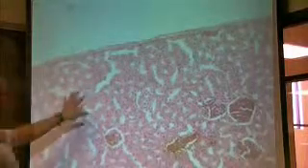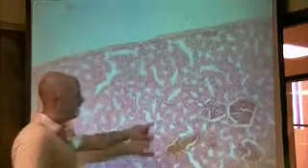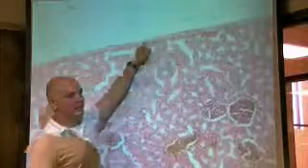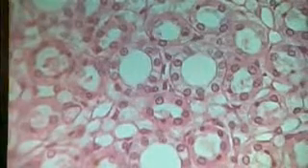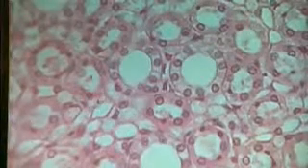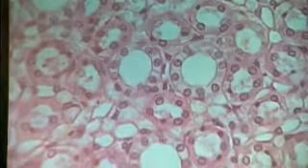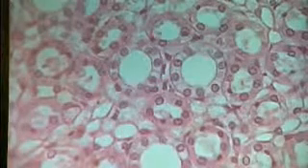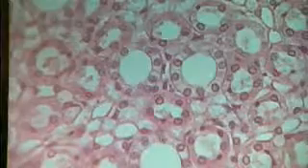158Kidney Slide Redo)